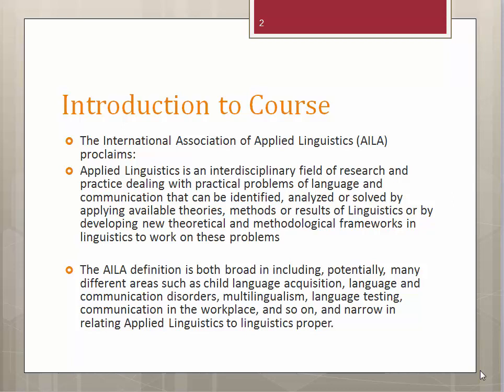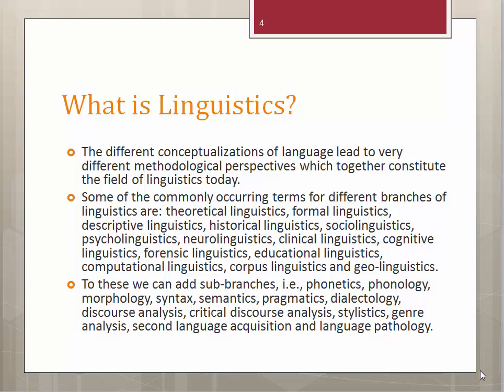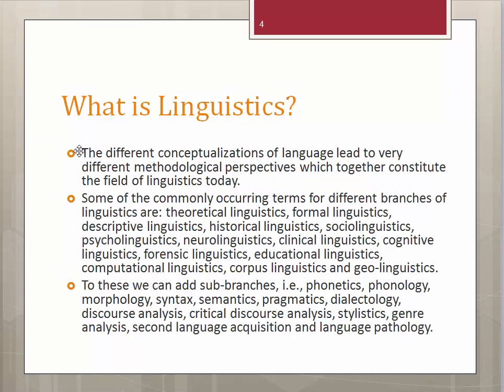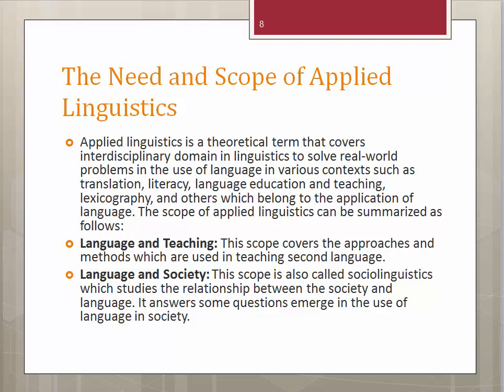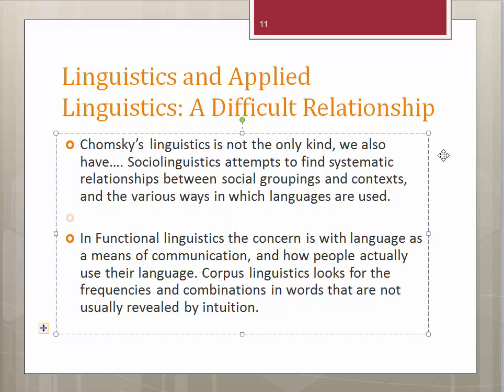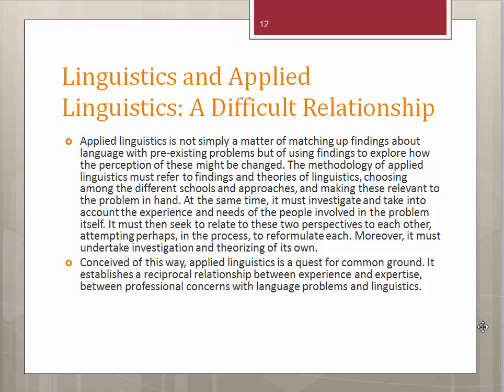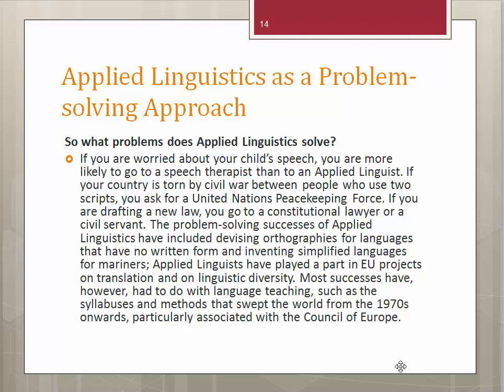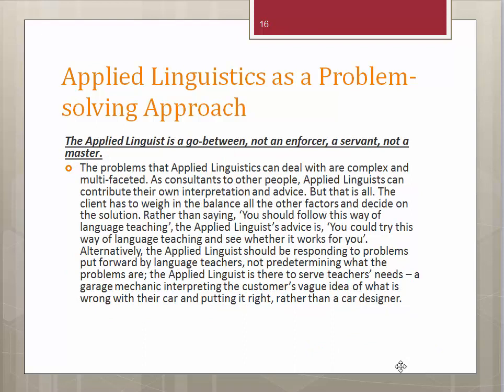Ch#1 Topic 1-4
Topic #1
Topic #2
Topic #3
Topic #4